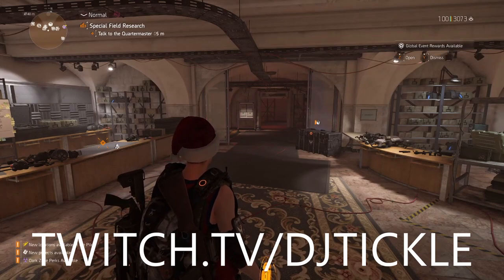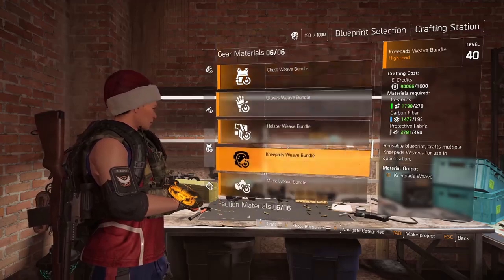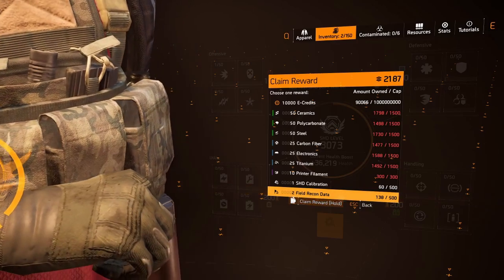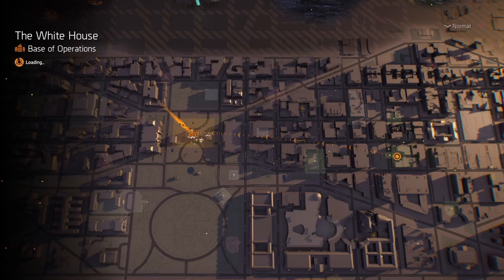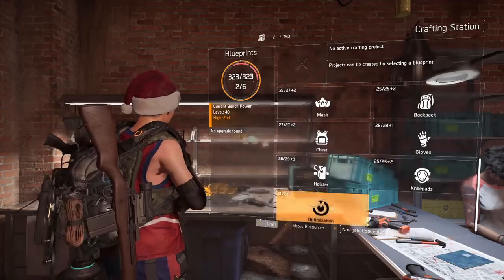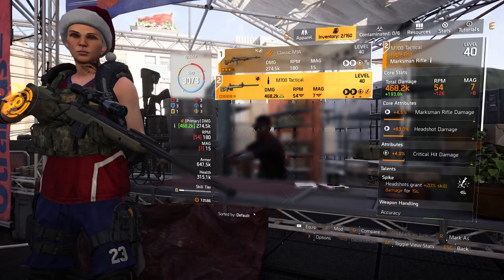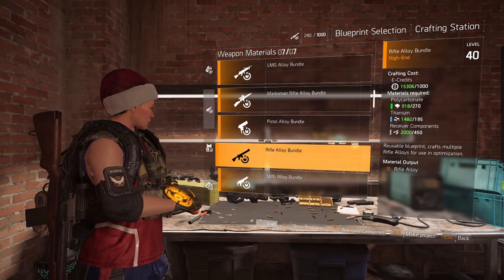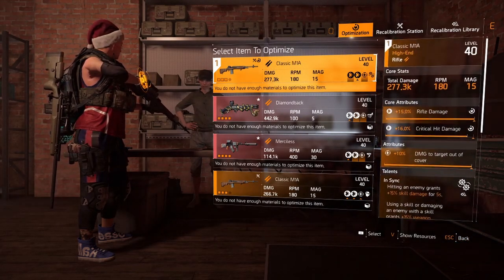EASY OPTIMIZATION MATERIALS GUIDE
Should we be making god rolls in 20mins?